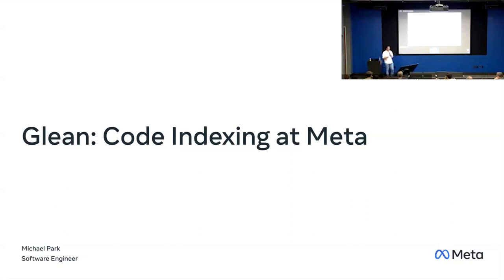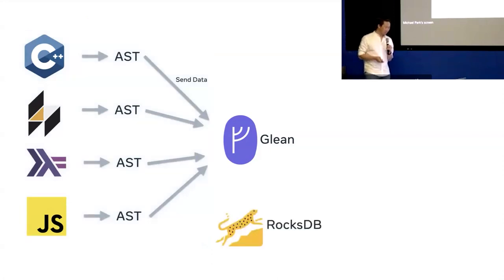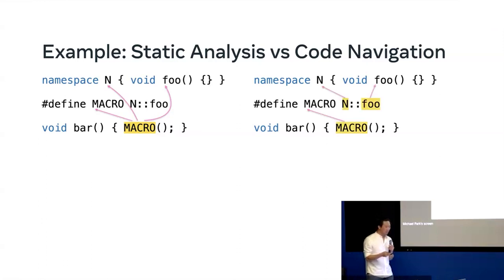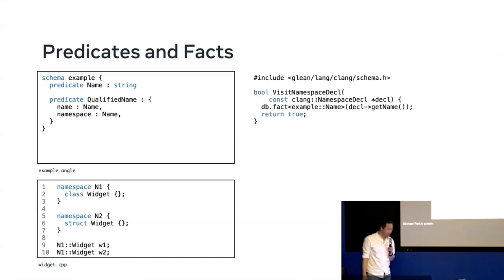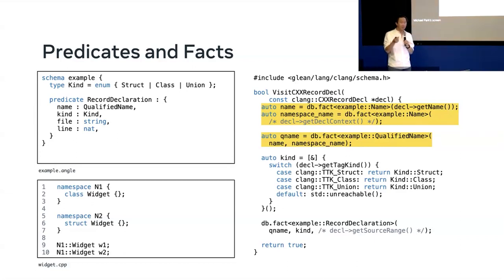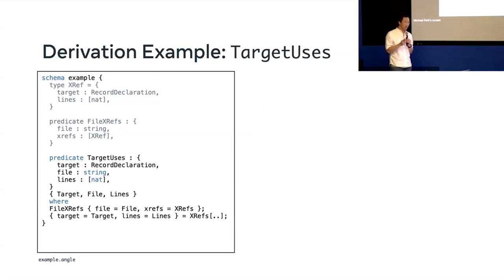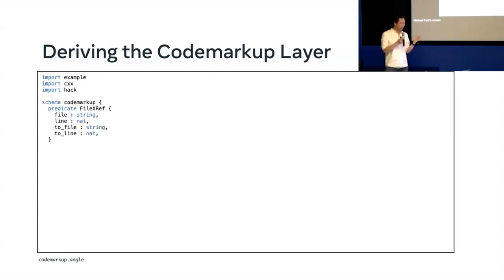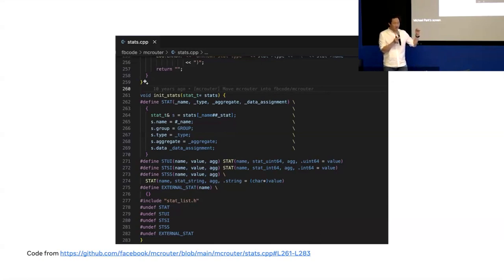Glean: Code Indexing at Meta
CppBayArea presentation by Michael Park

Recorded April 9, 2024 at Walmart in Sunnyvale, California